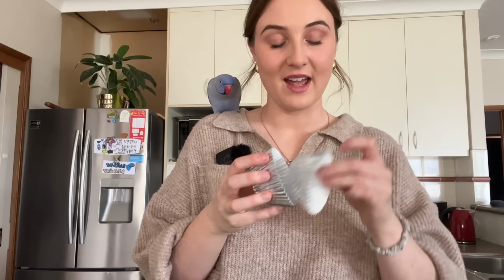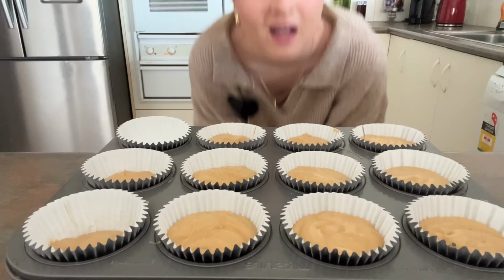I made Hamlet themed cupcakes and Hamlet did not appreciate.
Hello Ham fam, I made some Hamlet cupcakes without the help of my blue angry bird!
Here is the link to the excellent Rode products you should most defiantly check out.

Let me know what Ham and I should do next, keeping in mind I cannot direct this diva!

All the love, Ham and Bacon xx